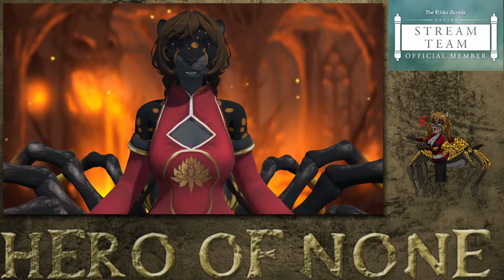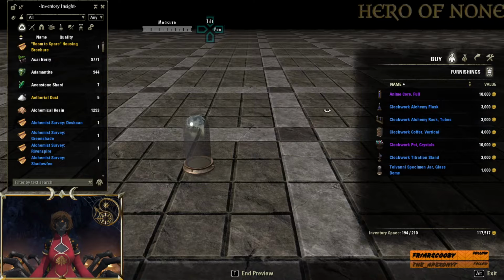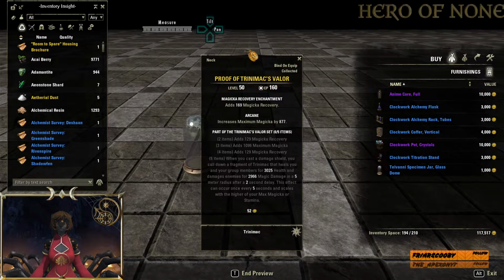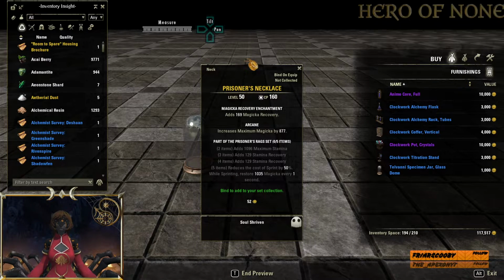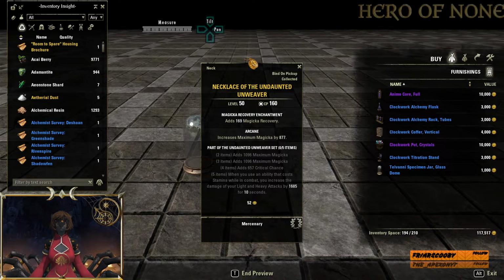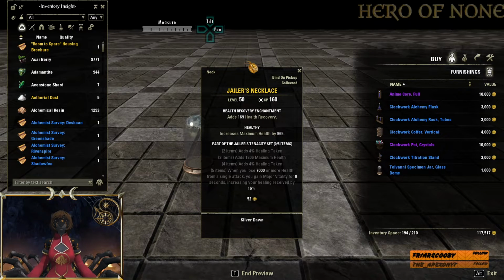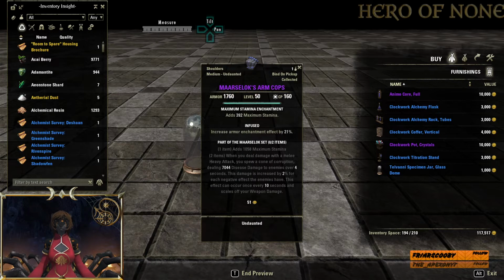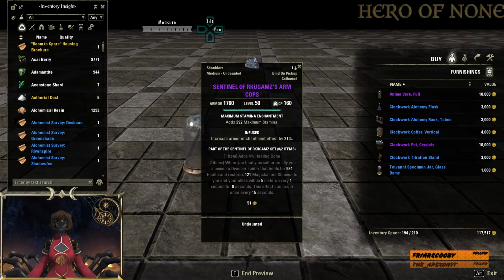ESO Mundus Minute 3/11/22 - Ascending Tide Update 33 Coming Monday!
ESO news, luxury merchant, and golden merchant for 3/11/22